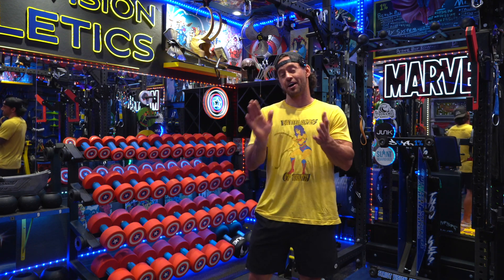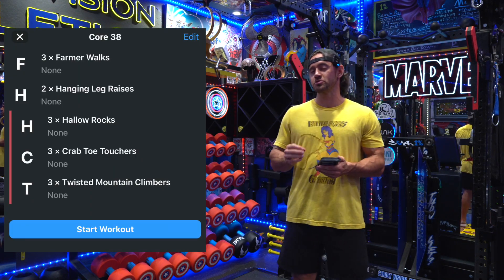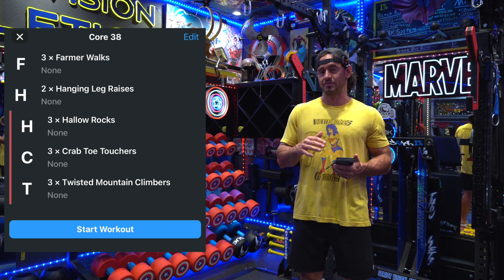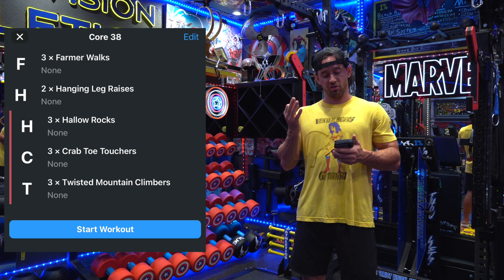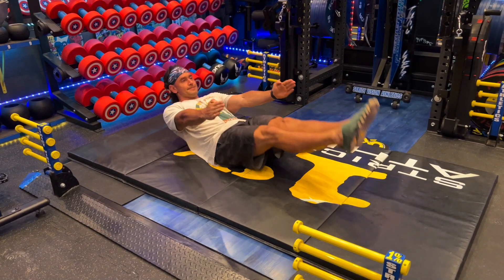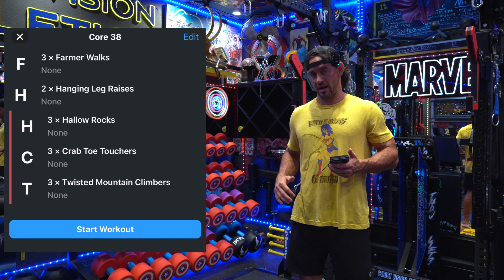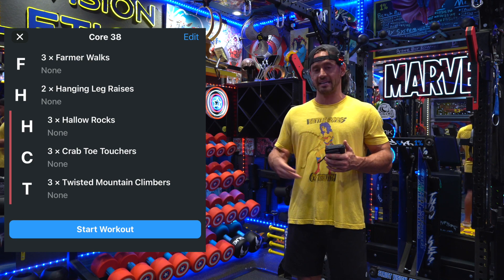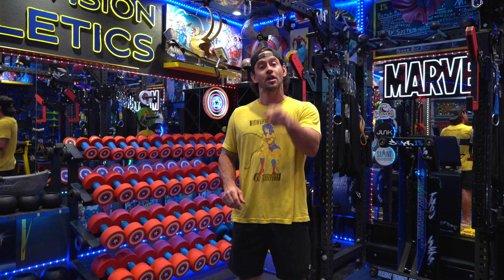SNEAK PEEK: Core Workout - Mesocycle 9 - Strict Vision Athletics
For more workouts like [Core Workout Mesocycle 9]. Check out our Vimeo channel and try it for 1 week free:

Not in Arizona, but want ONLINE TRAINING?

Our Vimeo Channel has new workouts every month in video format for only $10 a month:

If you have any questions at all feel free to dm our Instagram. Have an awesome rest of your day.